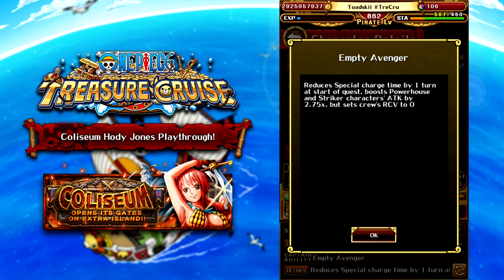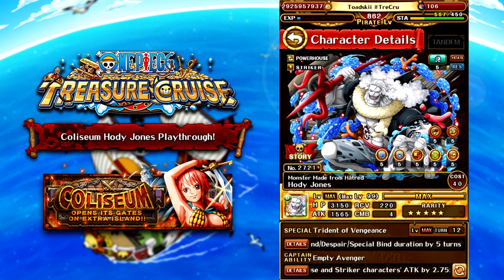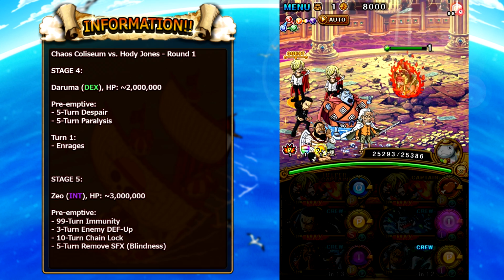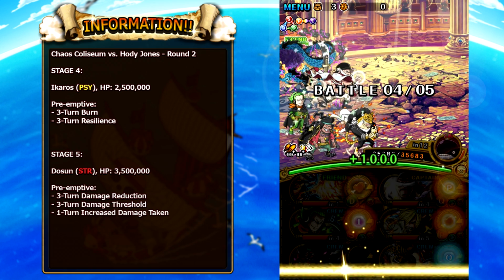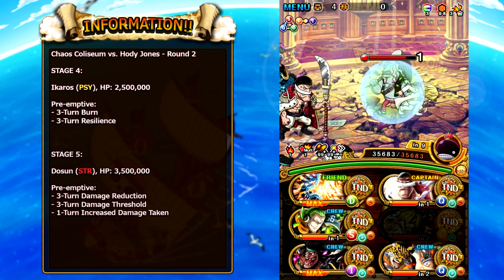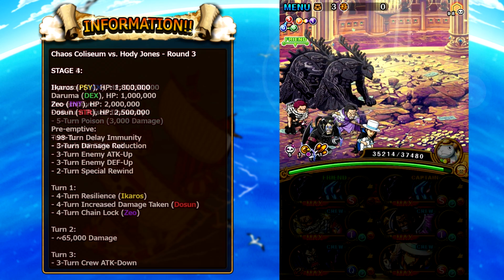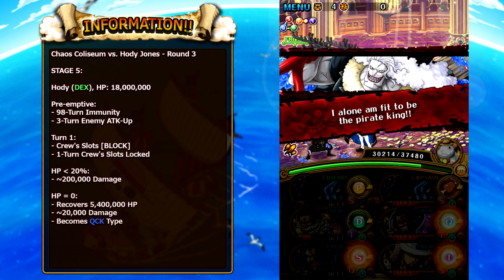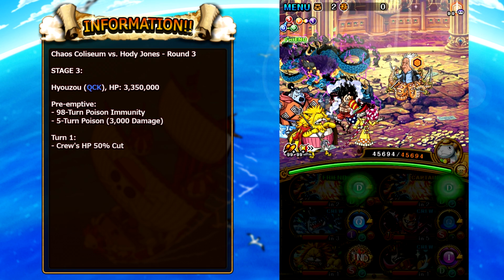COLISEUM HODY! STAGES 1 - 3 PLAYTHROUGH! (ONE PIECE TREASURE CRUISE)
Andreas Thorsen
Angel Nuno
Daniel Tascon Coalla
Divinereigns
Farko Softic
Frank Savoca Jr.
Jordan Barajas
Julio Torres
Kelvin Ultimate
KonradCurze
Name
Owen Thal
Sascha Gräbner
SgtSan
Tony
Vinsmoke
Xistens
Zachary Holtzman
james
shermugi